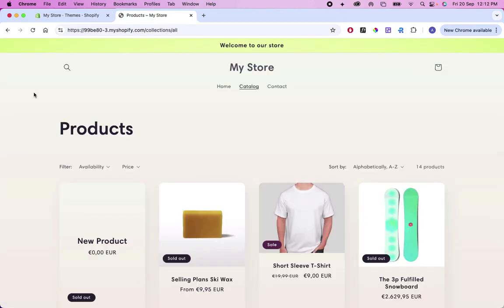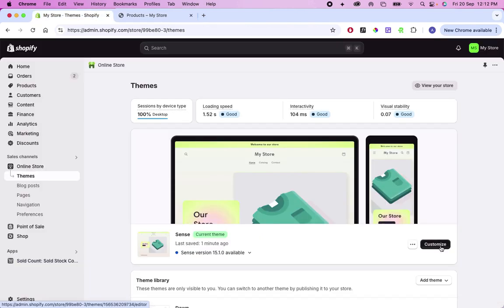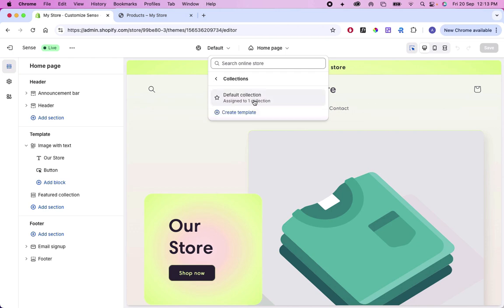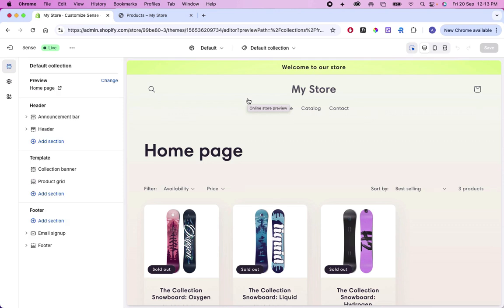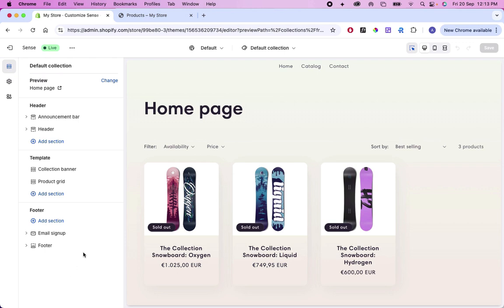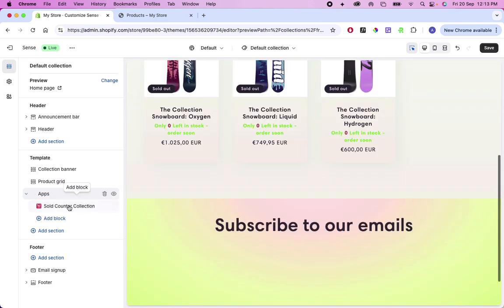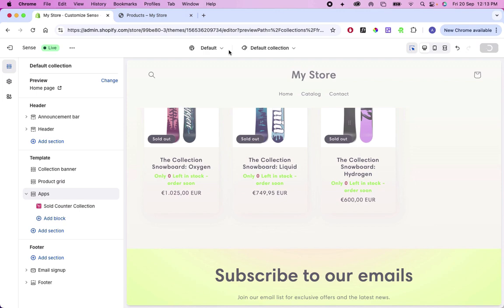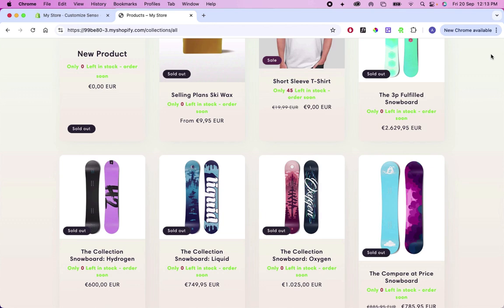Shopify Store - How to add sold count widget to collection page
If you want to add low stock counter or sold count/in-stock metrics for scarcity on your Shopify store, here's a tutorial.